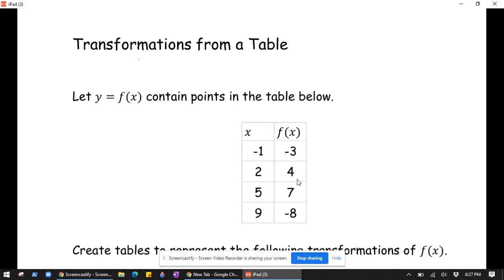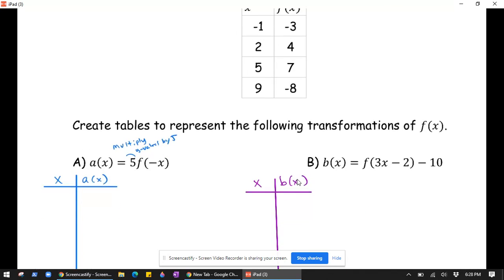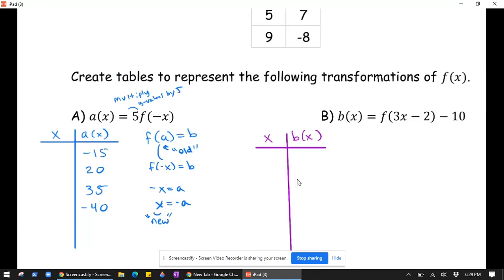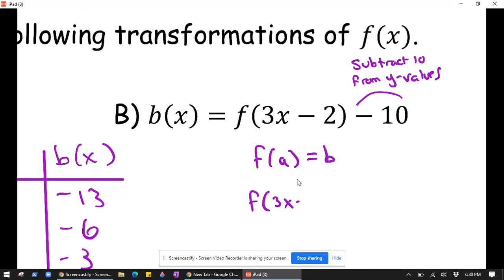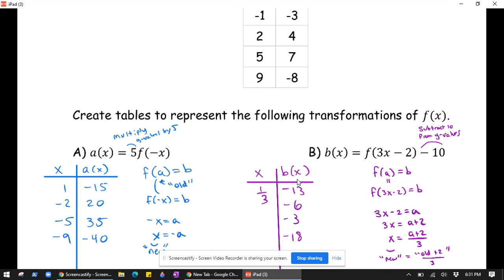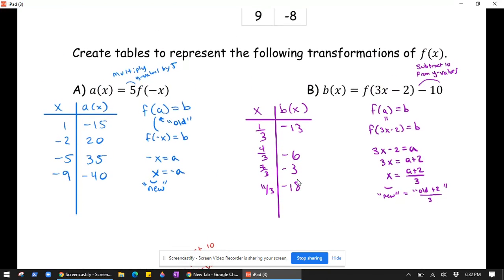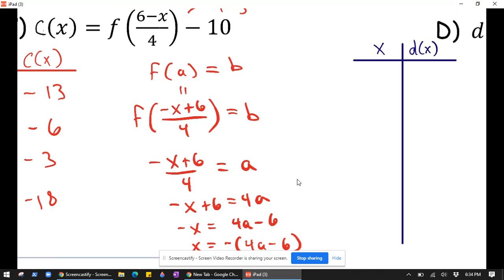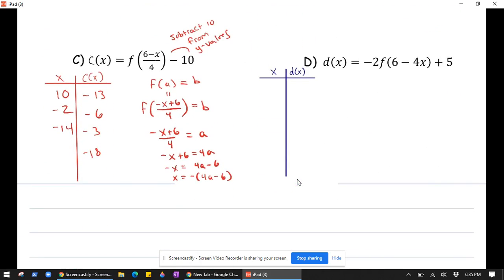Transformations on a Table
Transformations from a table of values.  You try the last one!